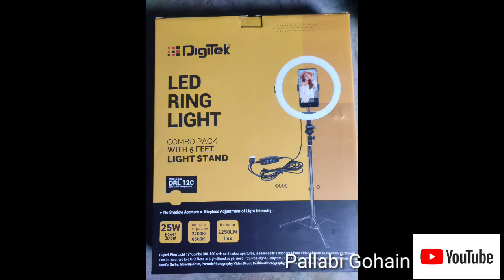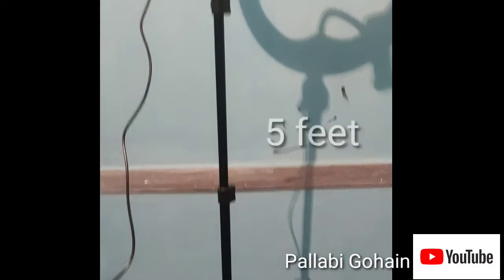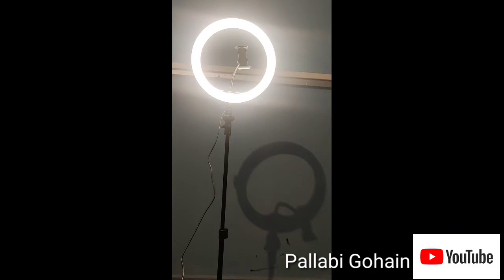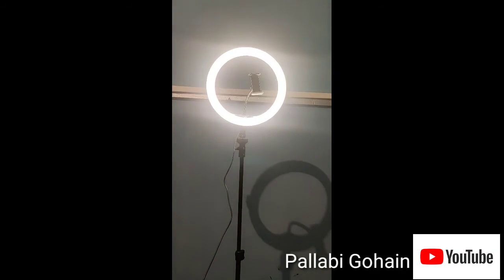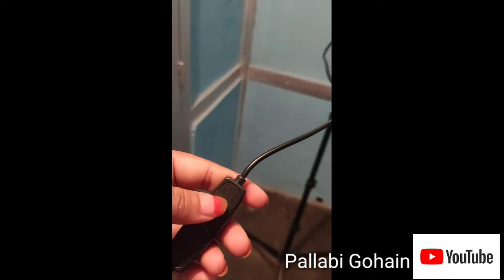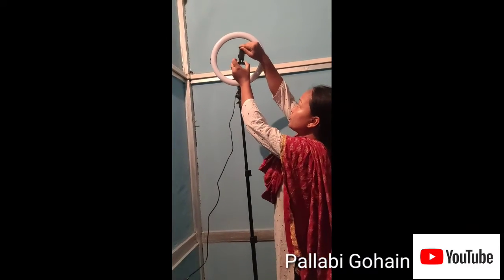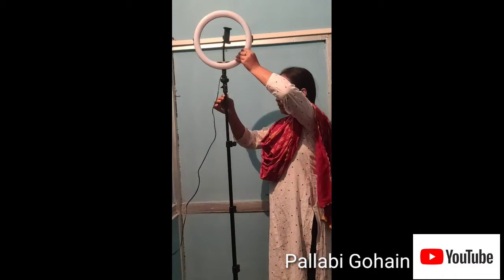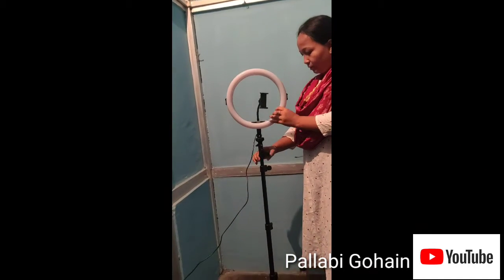Review of Digitech LED 12" ring light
This YouTube video contains the review of digitech LED 12" ring light. I bought it from amazon and got it around 1700.